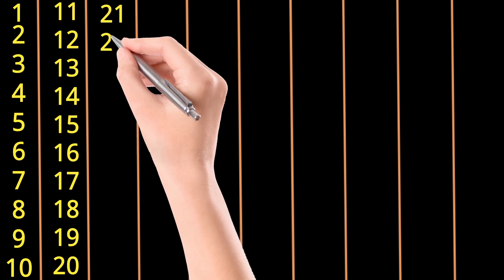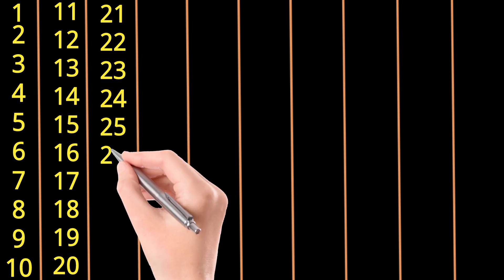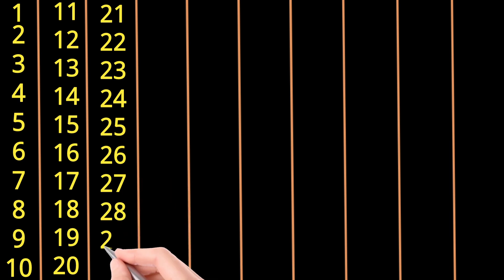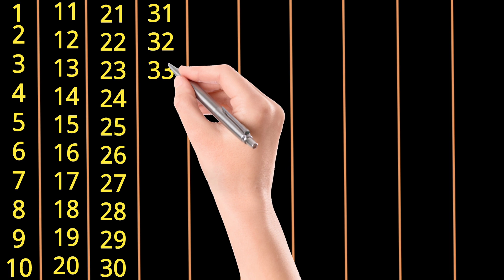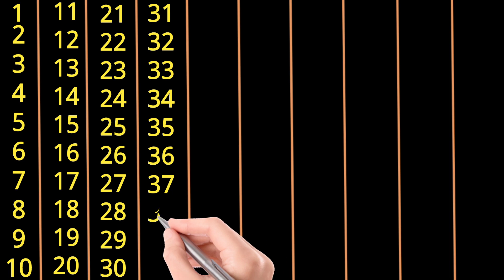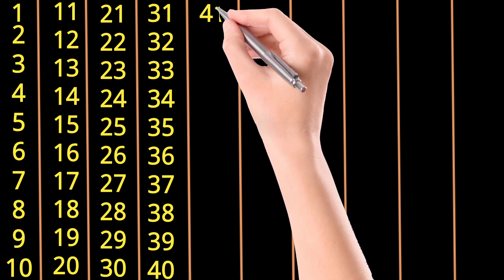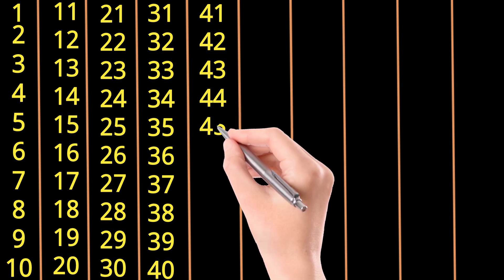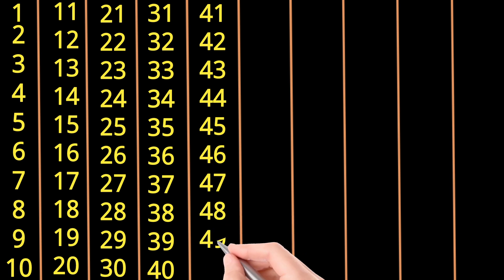Counting Numbers 1 to 100 | 🧑‍🎄 one, two, three | 1 से 100 तक अंग्रेज़ी गिनती |123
Counting Numbers 1 to 100 | 🧑‍🎄 one, two, three | 1 से 100 तक अंग्रेज़ी गिनती |123 | Counting

1 से 100 तक गिनती हिंदी में
1 से 100 तक गिनती
1 से 100 तक गिनती इंग्लिश में
1 से 100 तक इंग्लिश में गिनती
1 से 100 तक वर्ग
1 से 100 तक रोमन गिनती
1 से 100 तक हिंदी में गिनती
ek se sau Tak ginti
1 se 100 Tak ginti English mein
1 se 100 tak ginti english mein
1 se 100 tak ginti
1 se 100
1 se 100 tak counting
1 se 100 tak ginti hindi mein
1 se 100 tak table
1 se lekar 100 tak ginti
1 se 10 tak ginti
1 se 20 tak ginti
1 se 50 tak ginti
123 counting numbers